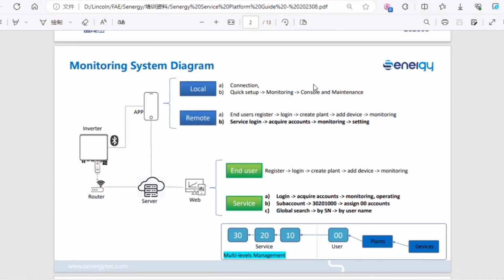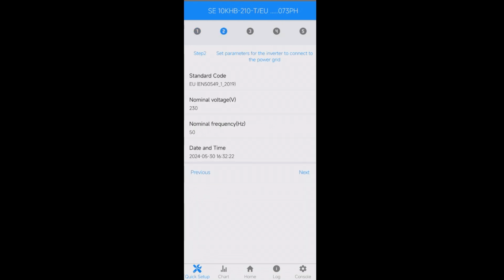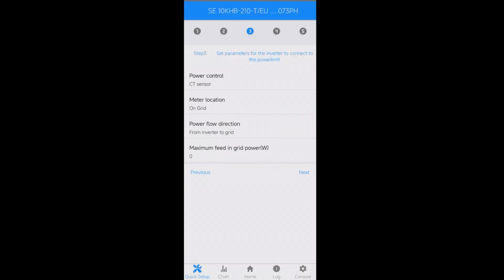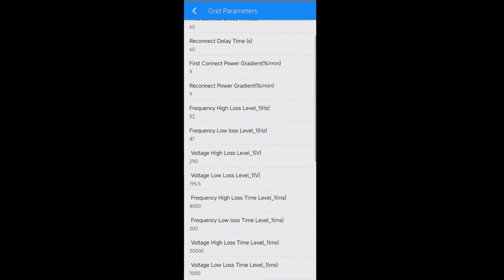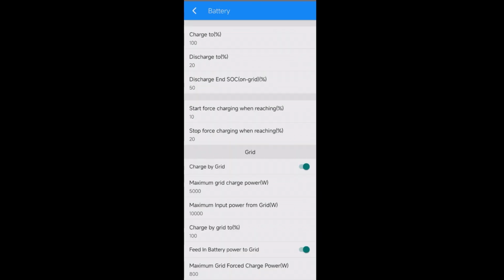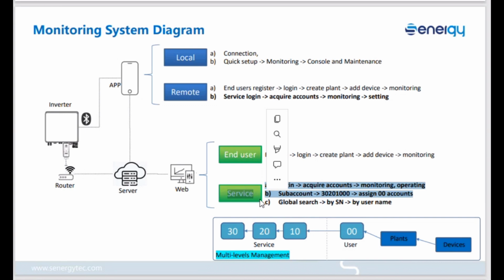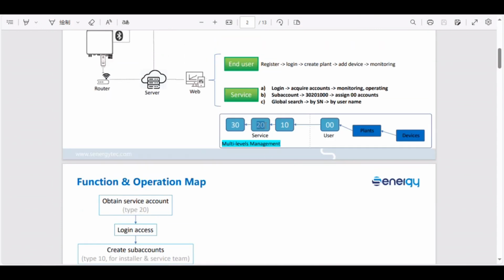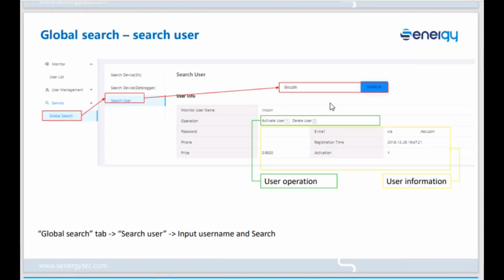SBS Training 2024 05 31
Indepth Distribution Portal setup and Commissioning